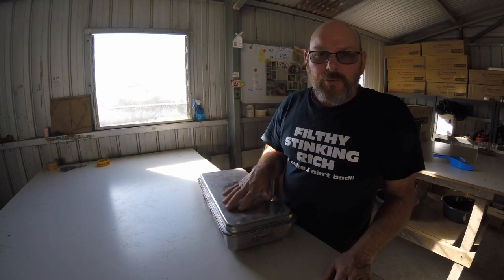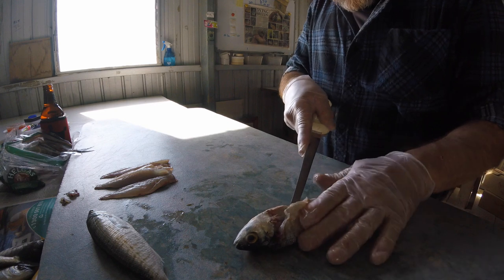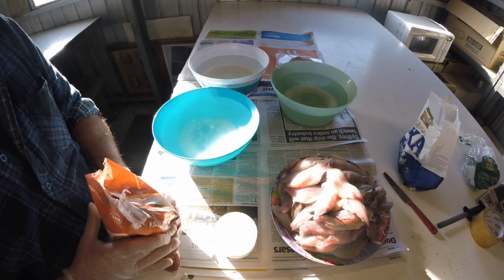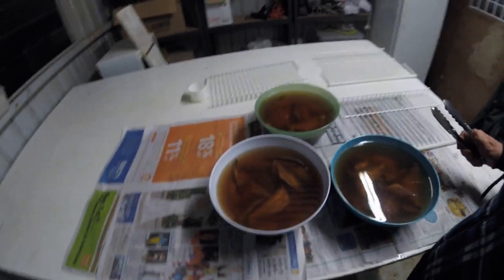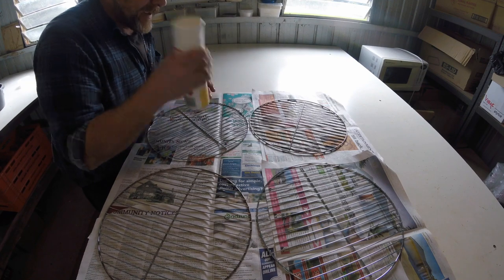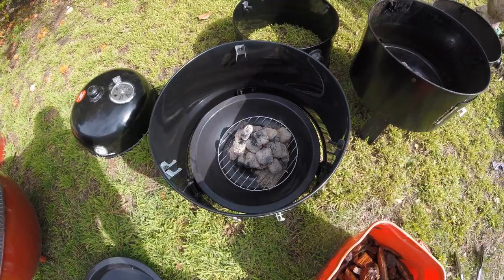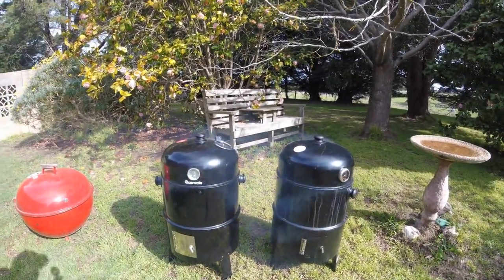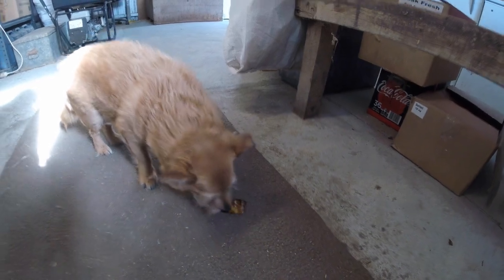How to smoke fish for beginners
If you have never smoked fish before, you might find this video helpfull. i have tryed to explain it as well as i can thats why it runs for 30mins if you watch it and have any questions please comment below.